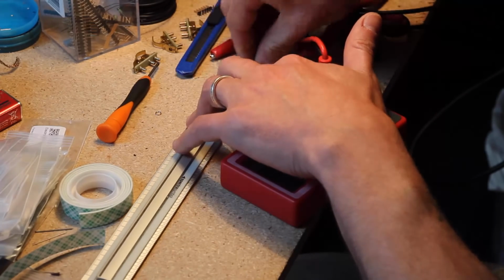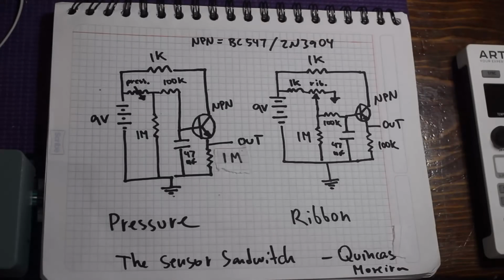SDIY Class # 6 - The Sensor Sandwich : A Ribbon Controller with Pressure Sensitivity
In this class we go through devising and constructing a simple ribbon controller made up of two sensors sandwiched together:  A Softpot ribbon from Sparkfun, and a pressure sensor lifted from a broken keybed. A very fun way to interact with your analog synthesizers!

Some ideas:  Add an attenuator for the ribbon CV output. Make the circuit into a module (will work fine in 12v) and use a din cable to send the sensor data from the controller to the module. Make a board with many of these in different sizes, joysticks and an antenna, to control different parameters.  The possibilities are endless!

Video by Quincas Moreira
Music: A jam between Quincas (Drums) and Laercio de Freitas (Rhodes and Bass) done back in 2011 in Rio de Janeiro. Thanks Maestro!